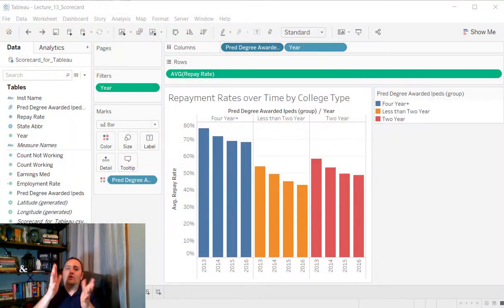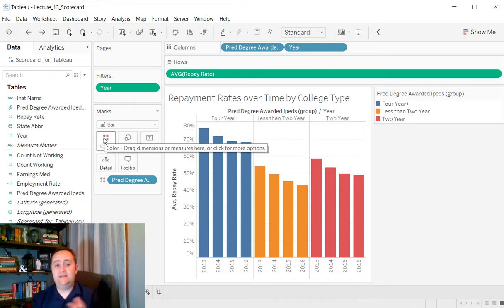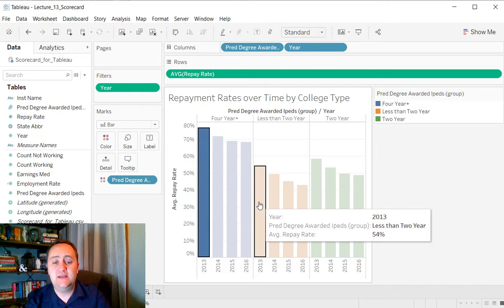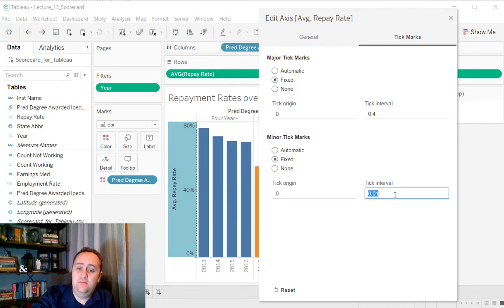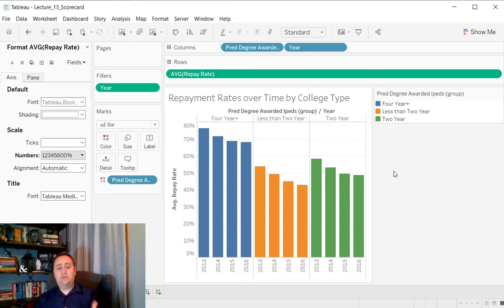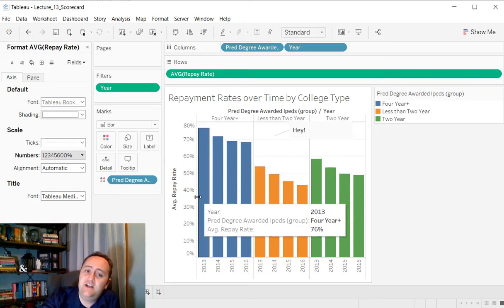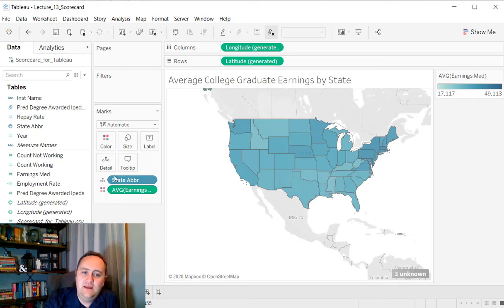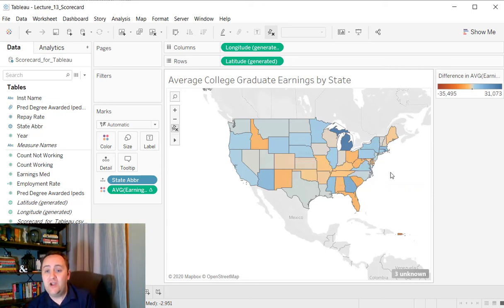Decorating in Tableau - Data Communication / Data Visualization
In this video, we'll assume that we have the structure of the graph we're making down, and want to alter its appearance. Colors, axes, titles, annotations, etc.